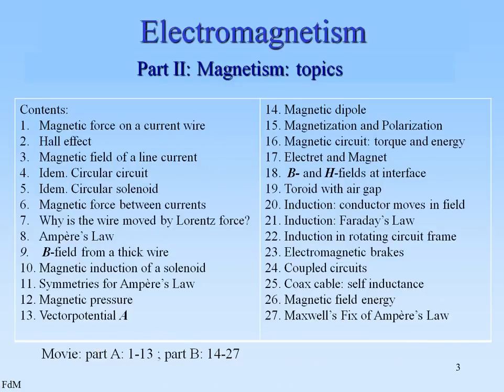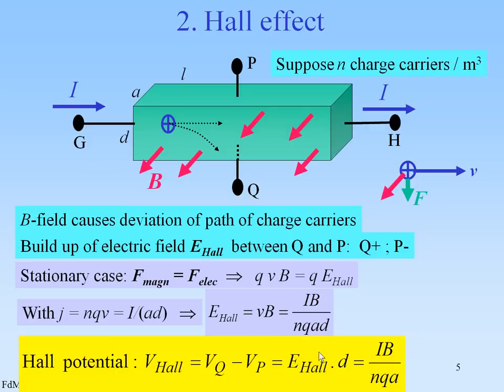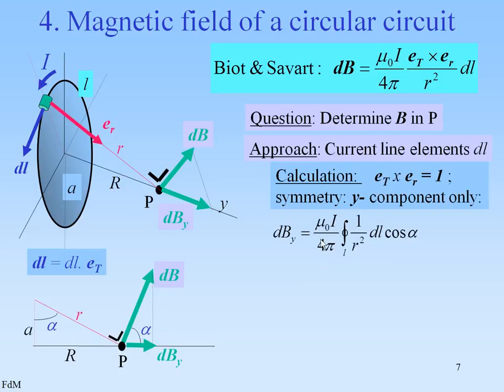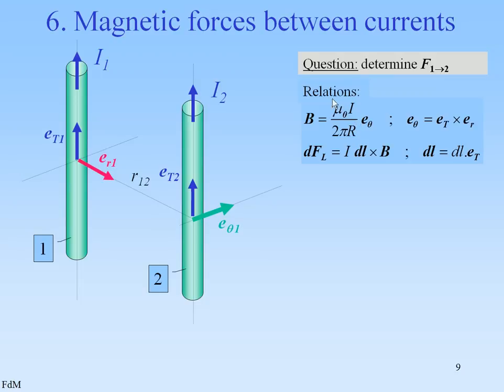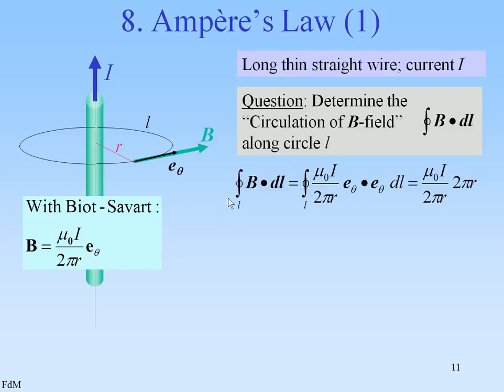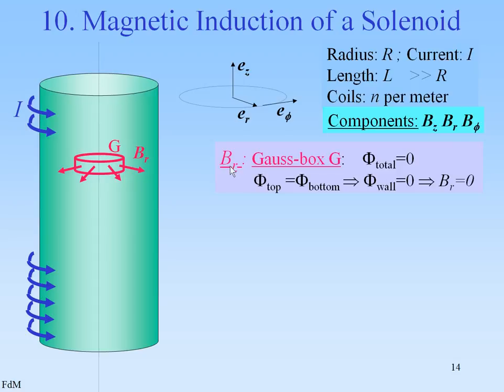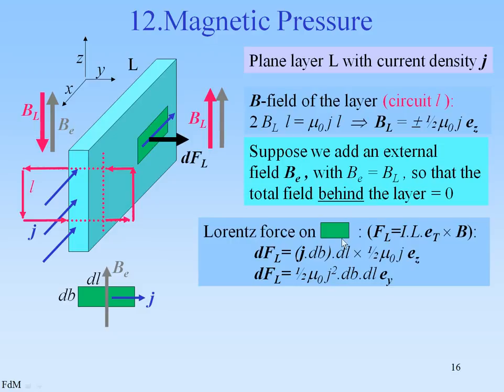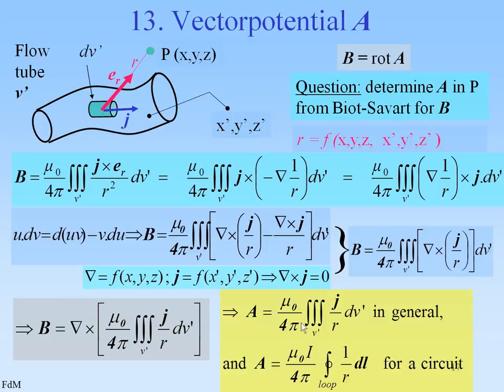Electromagnetism - Magnetic topics A